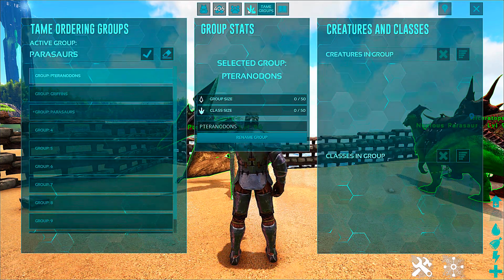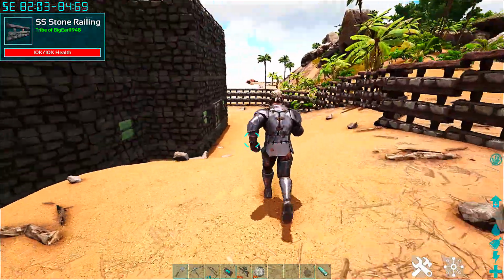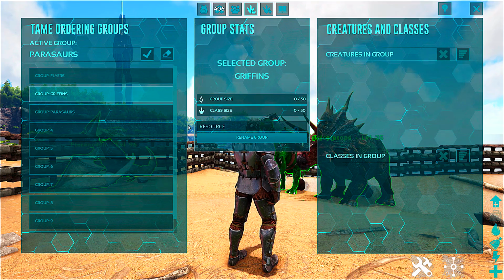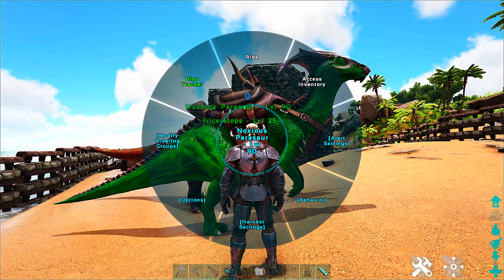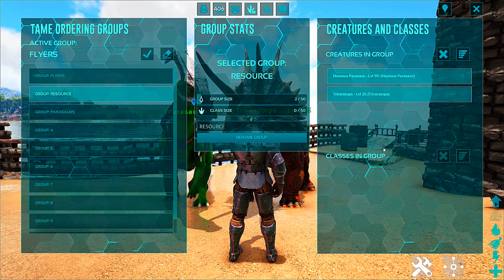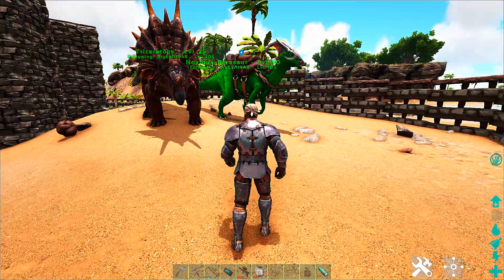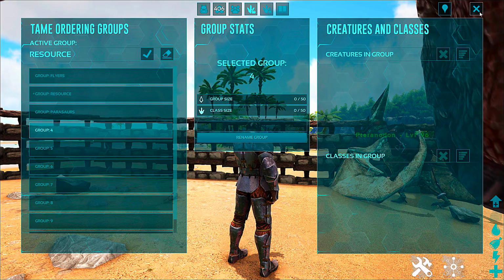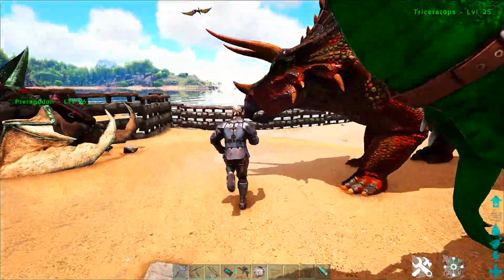NO MORE WHISTLE ALL PROBLEMS - How To Tame Group Your Tames ? Ark Quick Tips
Are you tired of whistling follow to one of your tames and ALL of them follows or attacks? Well today I will show you how to group them so that won't happen again.
Gaming PC: SkyTech Gaming PC
GPU: GeForce GTX 1650 SUPER
CPU: AMD Ryzen 5 2600 Six-Core Processor
Memory: 16 GB RAM (15.93 GB RAM usable)
Current resolution: 1920 x 1080, 60Hz